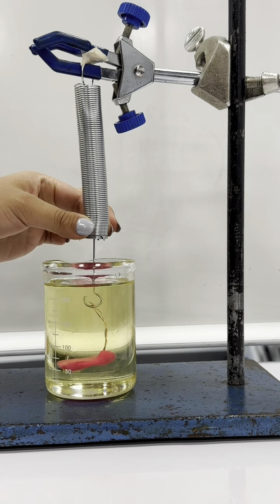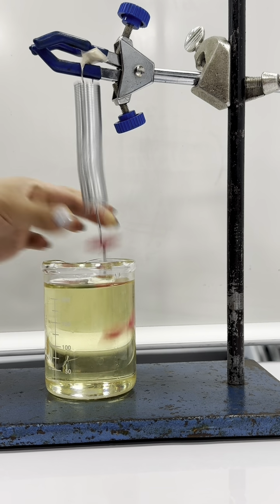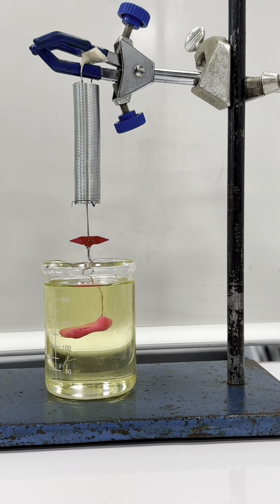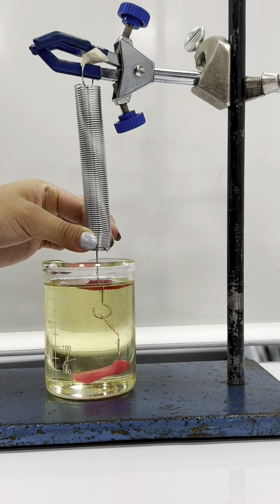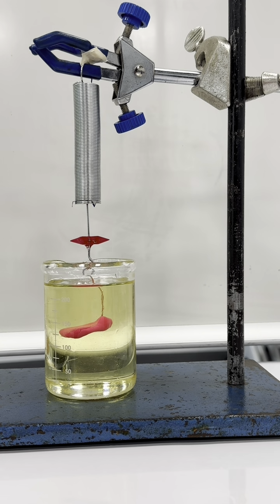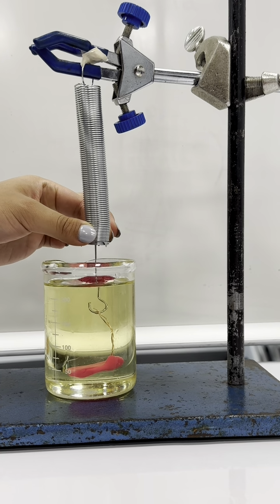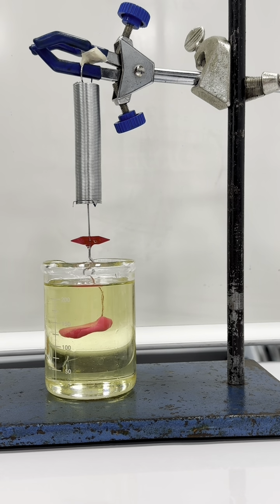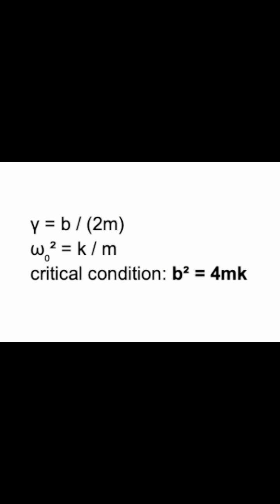copy 7D98CA2F 4144 46CD 8AFC A714768BE5AF